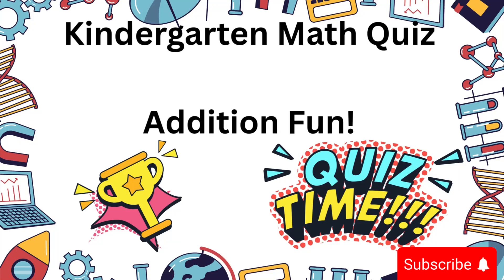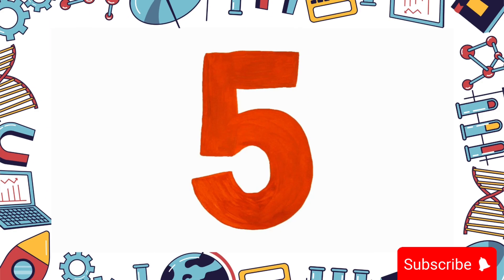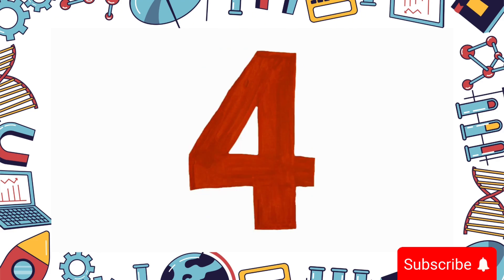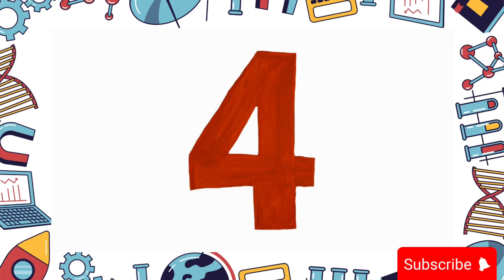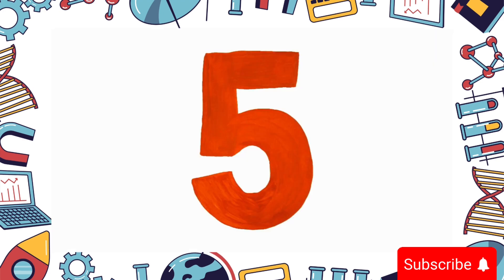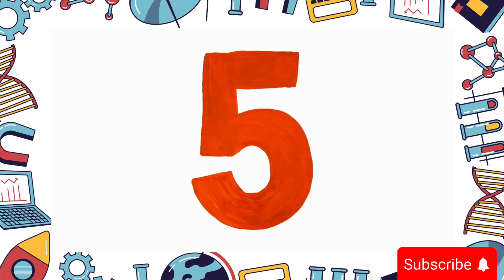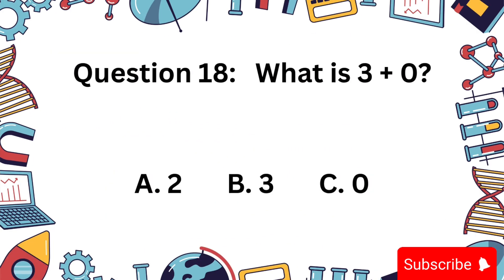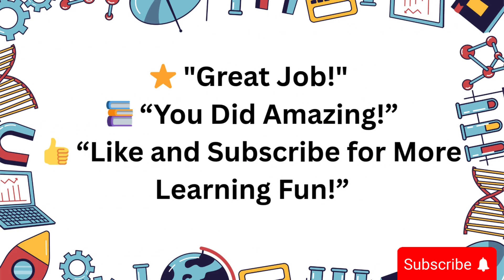Kindergarten Addition Quiz | Fun Math Game for Kids | Learn to Add Numbers 1–10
🎉 **Welcome to the Kindergarten Addition Quiz!**
This fun and interactive math game is perfect for preschool and kindergarten kids learning how to add numbers from 1 to 10. With bright visuals, engaging voiceovers, and simple multiple-choice questions, your child will love learning addition while playing along!

✨ **What’s Inside:**
✅ 20 fun addition questions
✅ 3 answer choices per question
✅ Colorful animations and kid-friendly visuals
✅ Encouraging voiceovers for confident learning
✅ Great for homeschooling, classrooms, or YouTube learning time

💡 **Skills Covered:**
– Basic addition
– Number recognition
– Counting
– Listening and decision-making

📚 **Perfect for:**
Preschoolers, Kindergarten, Early Learners, Homeschooling, Teachers, and Parents